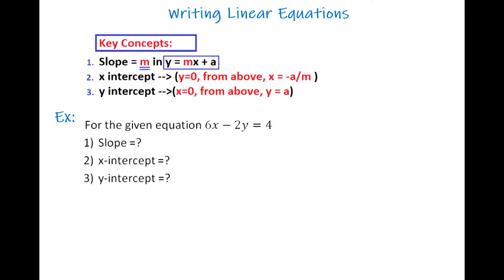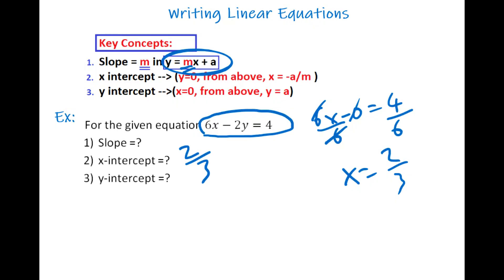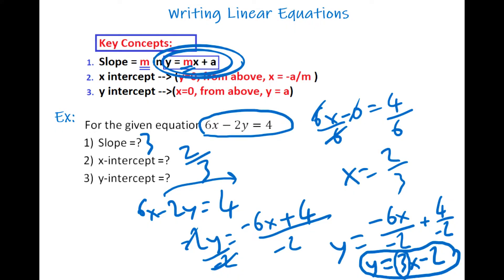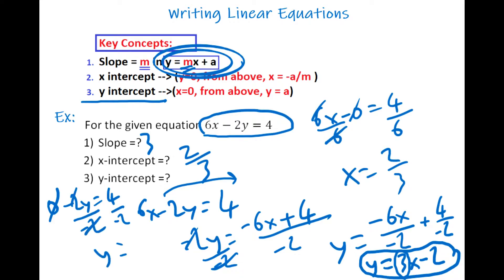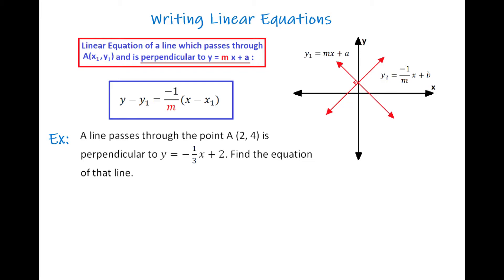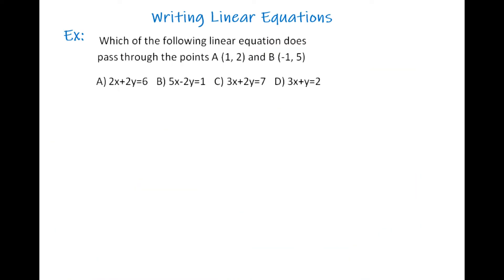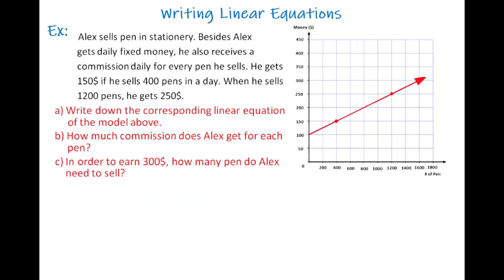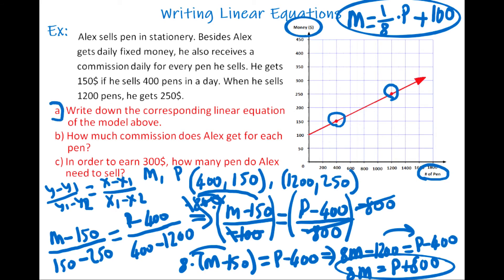Writing Linear Equations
In this video, writing linear equations is illustrated. Three different cases including their formulas are examined and illustrated to write such equations. Each case is explained with illustrative examples. At the end, a question of real life application is solved.

⭐ Timestamps ⭐
 00:02 | Key Concenpts
 02:59 | 1st Case with Example
04:16 | 2nd Case with Example
07:02 | 3rd Case with Example
09:49 | General Example
12:22 | Example from a Real Life Application